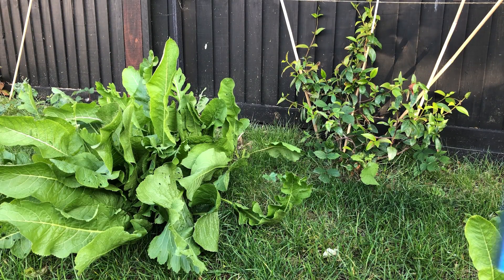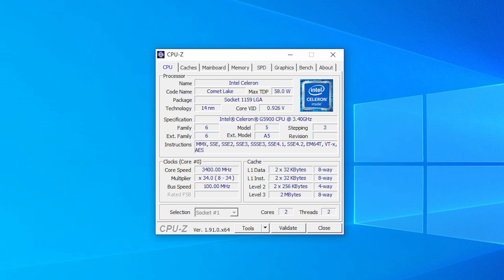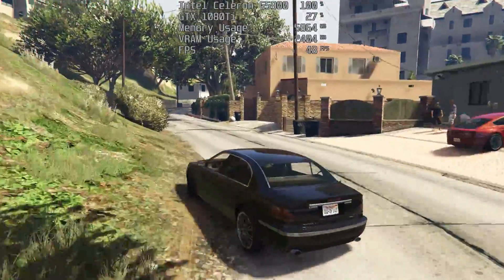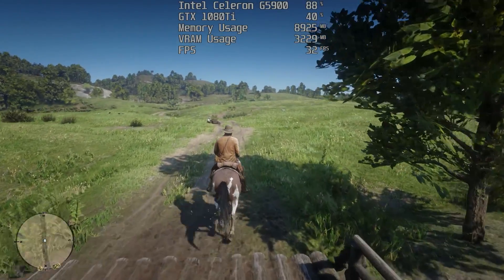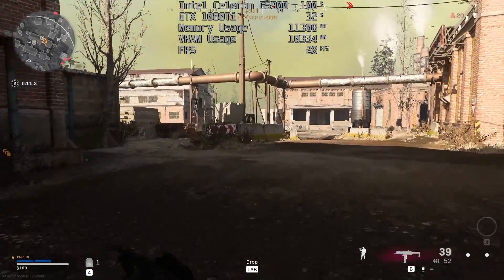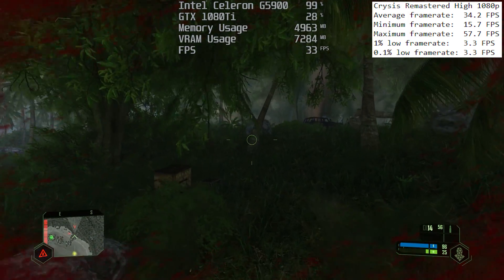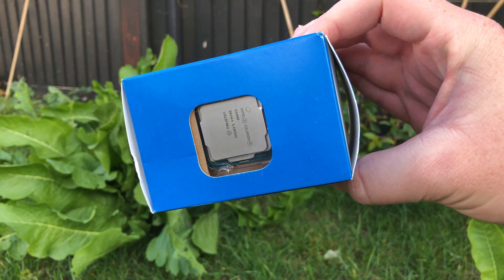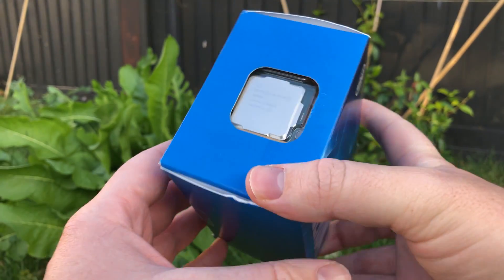Intel's $40 10th Gen Celeron G5900 | Can Celerons Game Yet?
It's 2020 and Intel are still releasing Celeron processors. Can they finally play games, and can they play them well? Let's see.

Test Setup:
Intel Comet Lake Celeron G5900 3.4GHz
16GB DDR4 @ 2666MHz
GTX 1080Ti